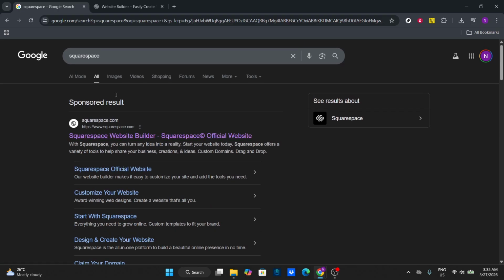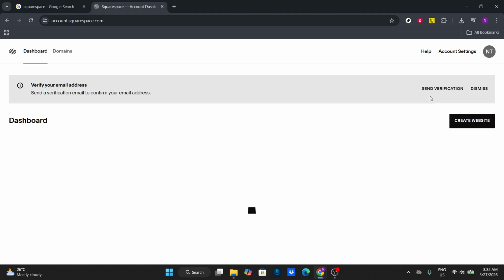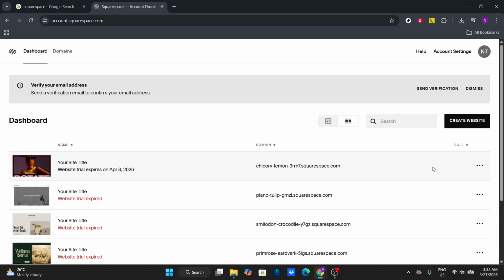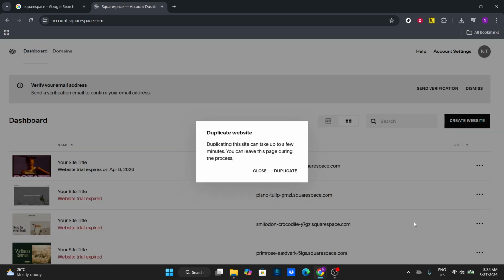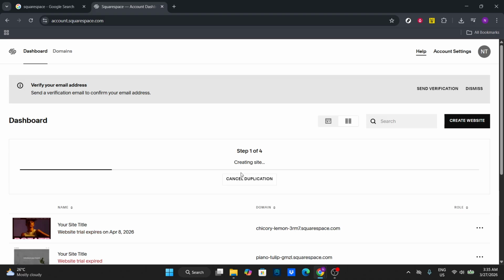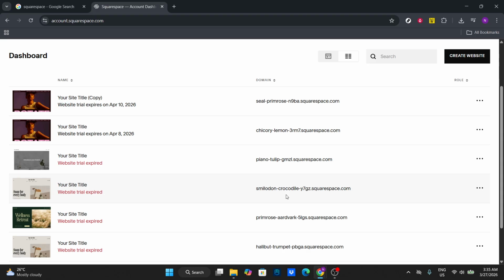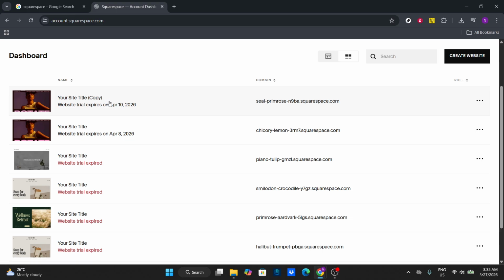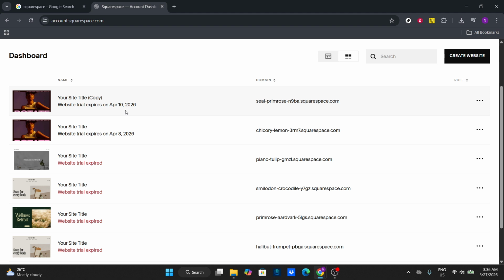How To Duplicate Website In Squarespace Step by Step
Step-by-step instructions to duplicate a Squarespace site or create a copy of pages for redesign or testing.
What you’ll learn:
Using the site duplicate/transfer features where available
Manually copying pages and templates if duplication is limited
Transferring domain/settings and cleaning private data post-duplication